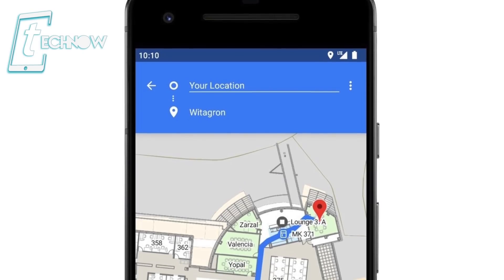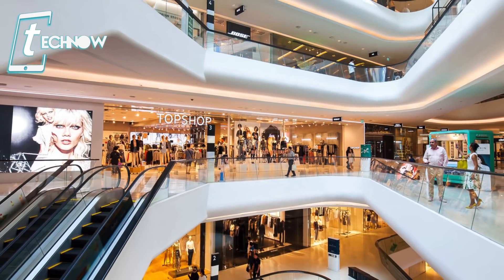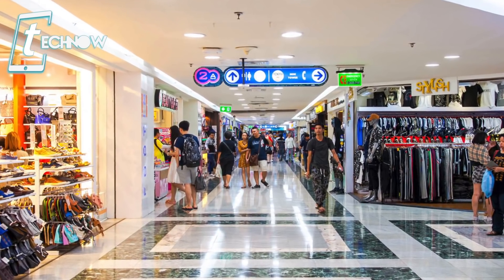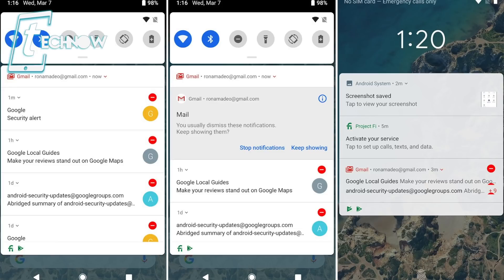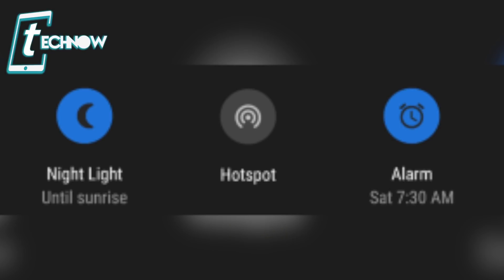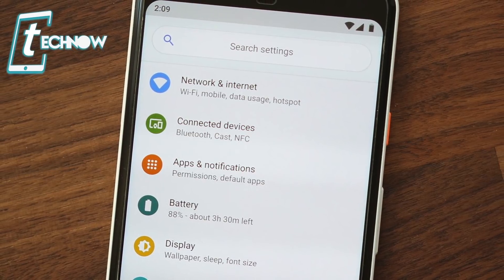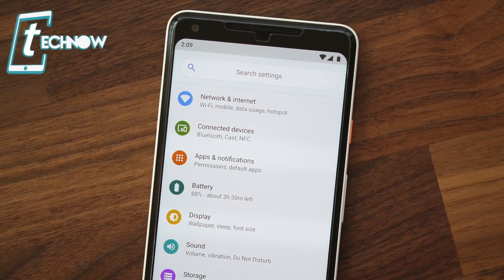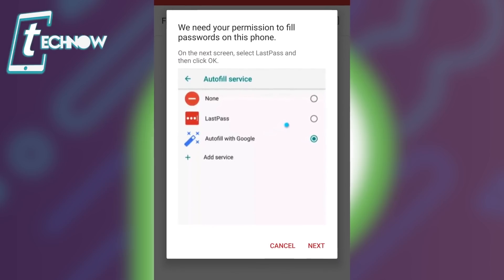Android P Preview - Top New Features & Everything You Need to Know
Android P has been released with its first developer preview for google pixel devices and in this video we are going to show you all its new features which has been added by google in the latest Android P. Android P is currently supported for pixel devices only and if you want to sideload or flash the image file manually then follow the link below.